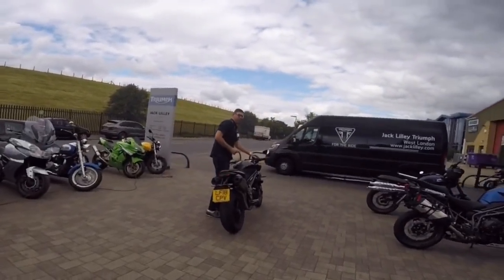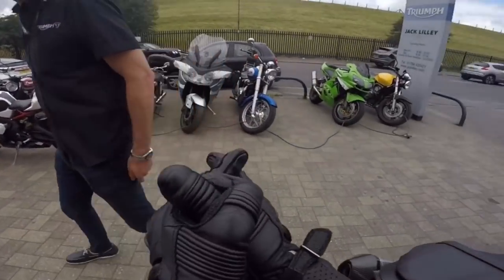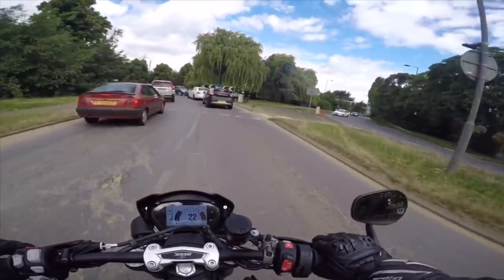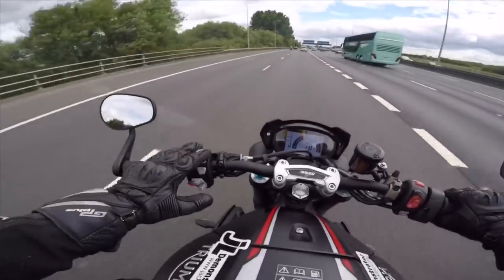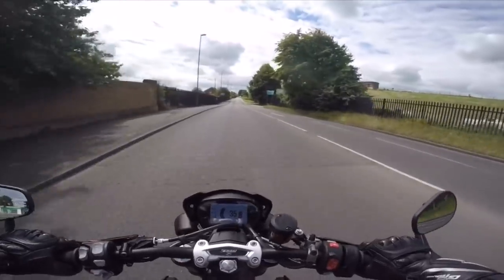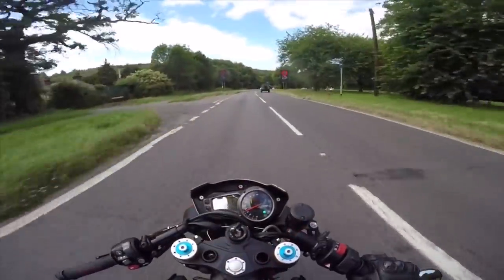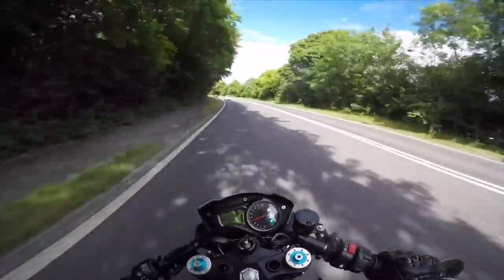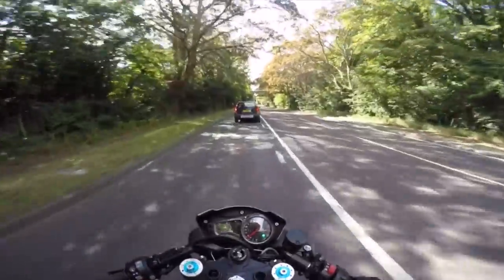Triumph Speed Triple RS Review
Review of the Triumph Speed Triple RS and a comparison against my modified 2017 Speed Triple R, enjoy.